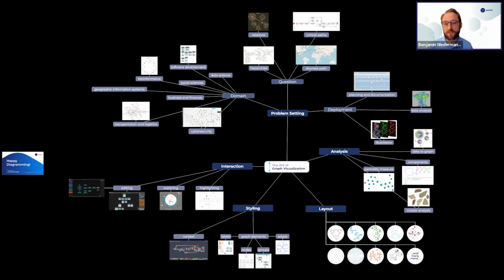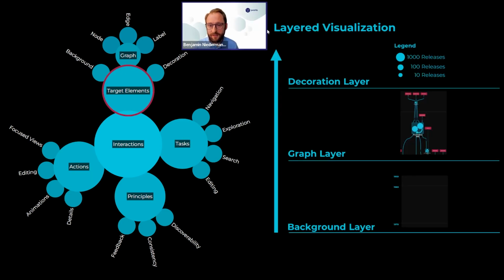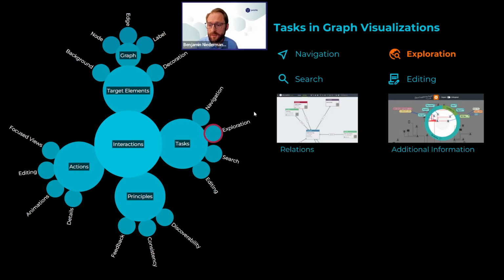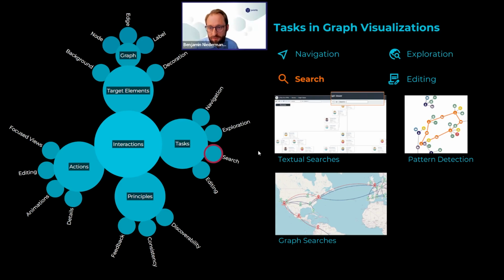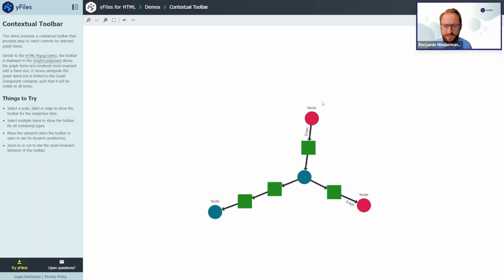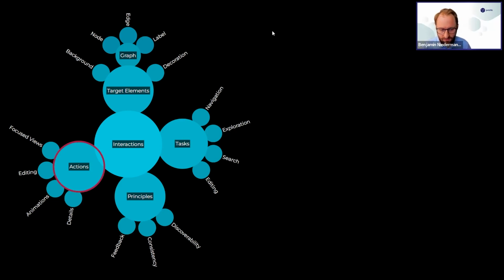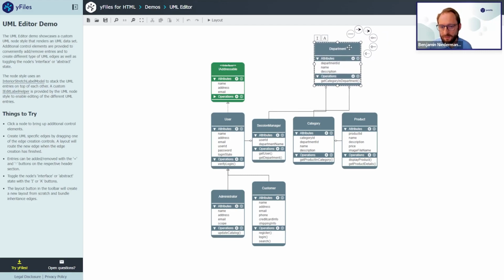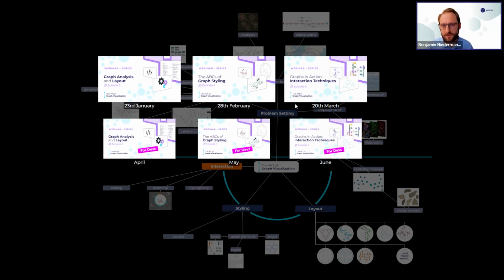Exploring Interactive Graphs: Boost User Engagement with Advanced Techniques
The fifth webinar in 'The Art of Graph Visualization' series focuses on mastering interaction techniques. Learn how to embed insightful interactions into your graphs. From hover effects to clickable nodes, unlock the power of interactive elements to enhance user engagement and provide a deeper understanding of your data.

00:00 Introduction
02:19 Overview
04:04 Example: History of Artists
08:39 Target Elements
10:10 Tasks
30:27 Principles
40:41 Actions
55:05 Next and Previous Webinars
55:53 Questions